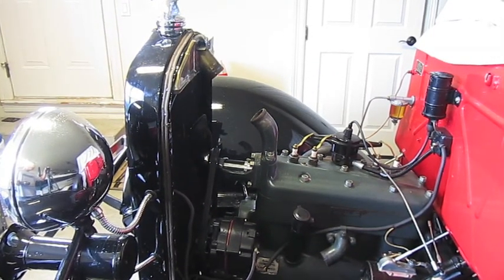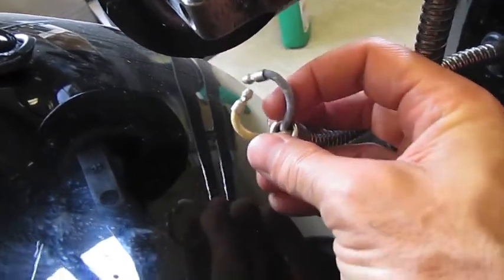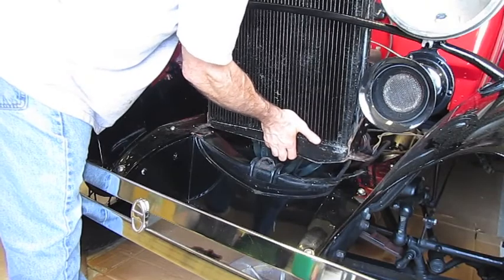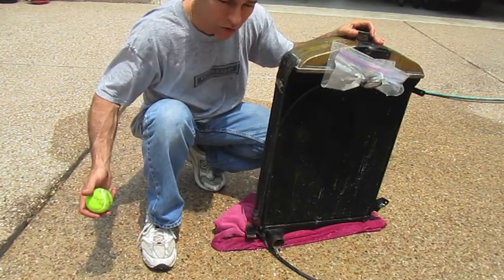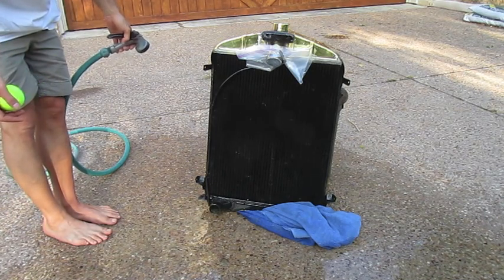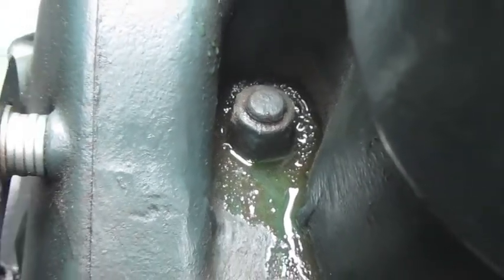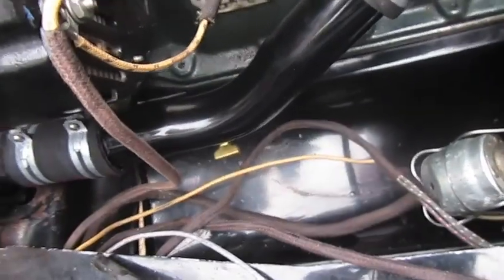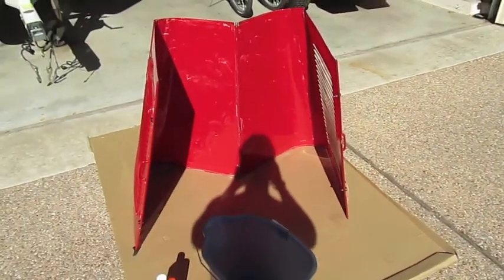Ford Model A- radiator removal, install, test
Walking through how to remove a Ford Model A radiator, test it for flow and capacity, re-install, and verify no leaks.  Don't put the hood on until you are completely finished and have conducted a test drive!